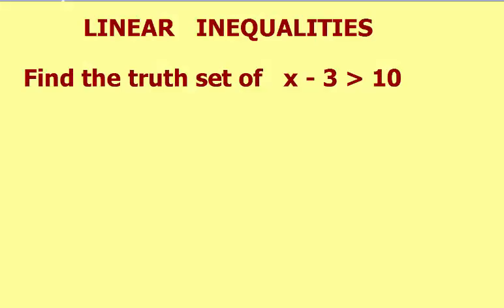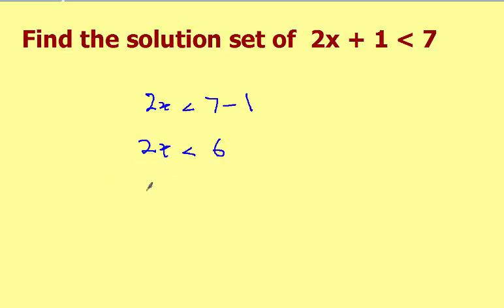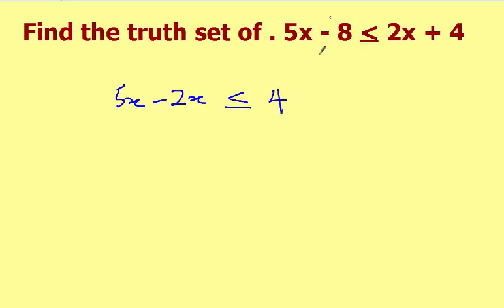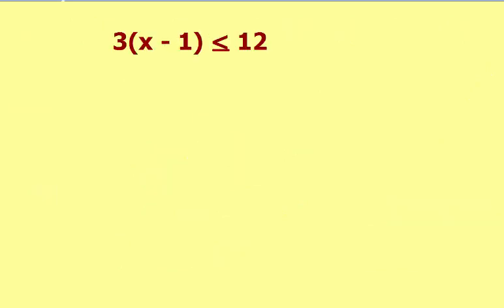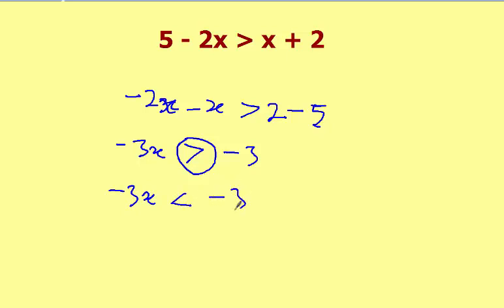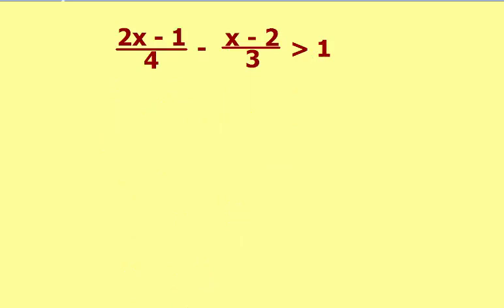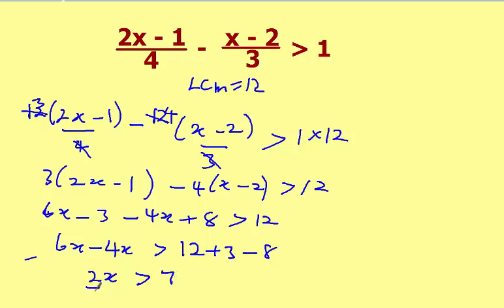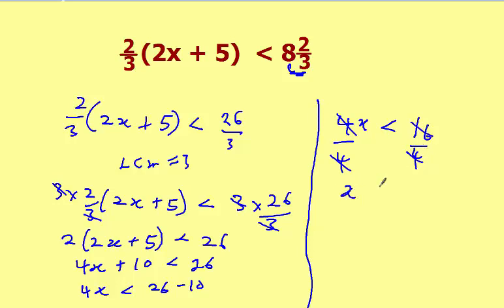inequalities GH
J H S inequalities for Ghana schools